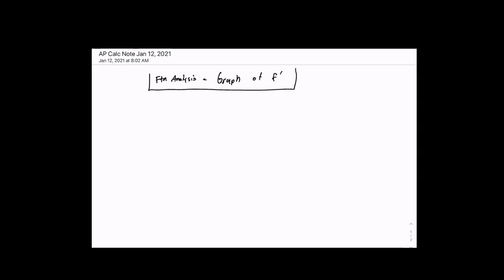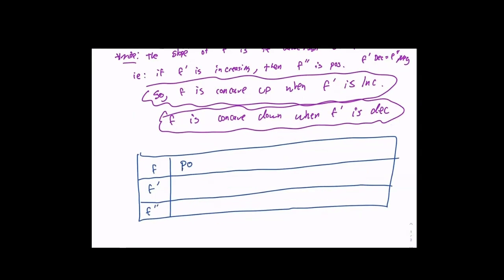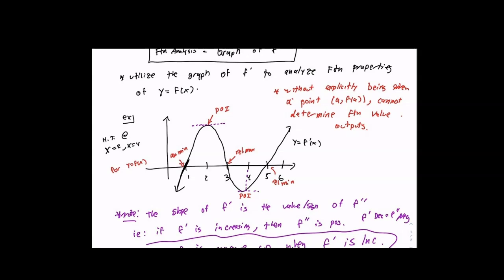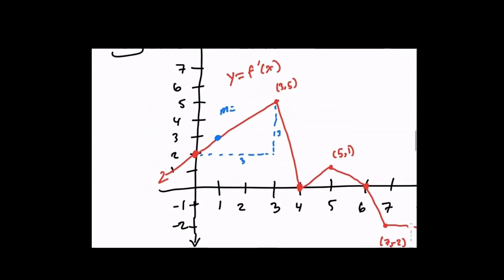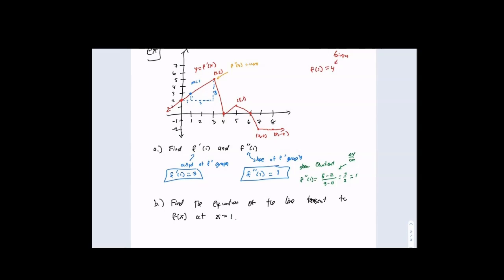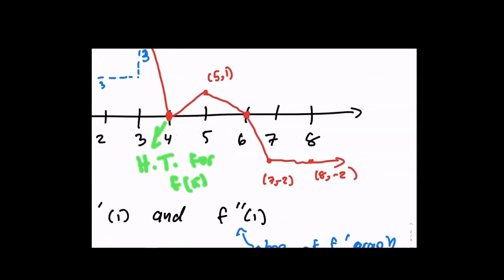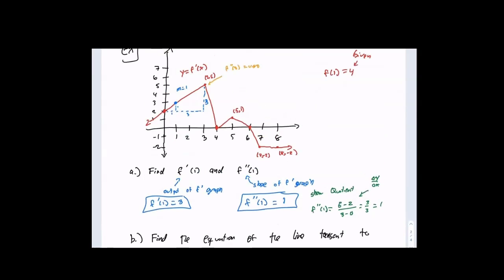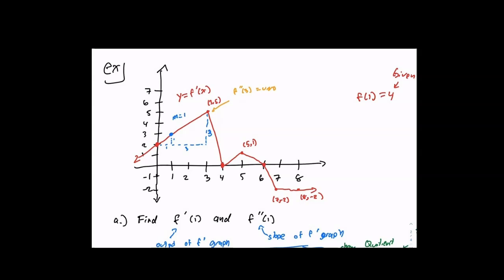AP Calc Lecture 01-12-20 (Function Analysis - Graph of f')